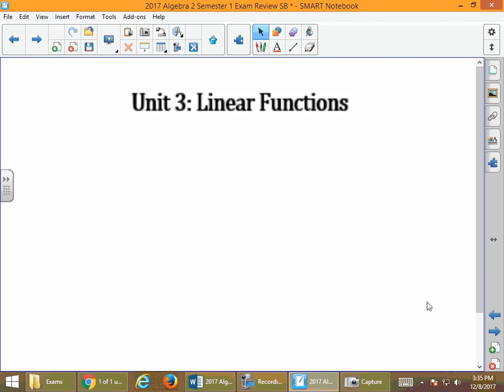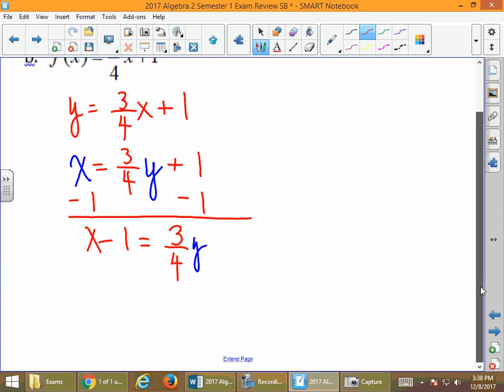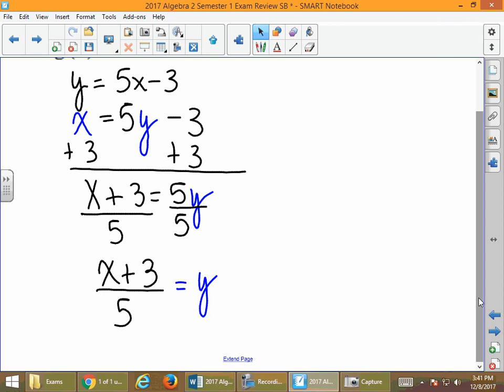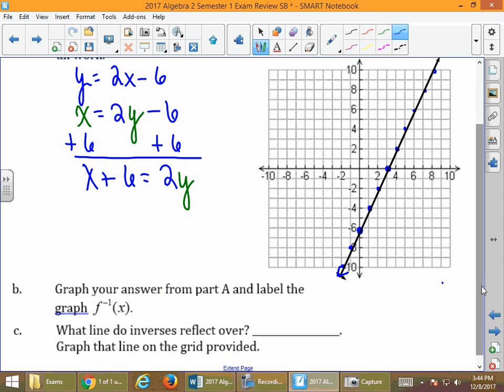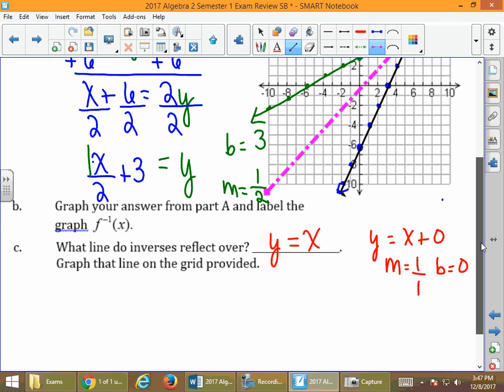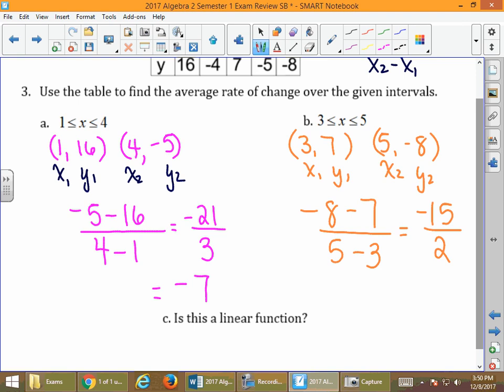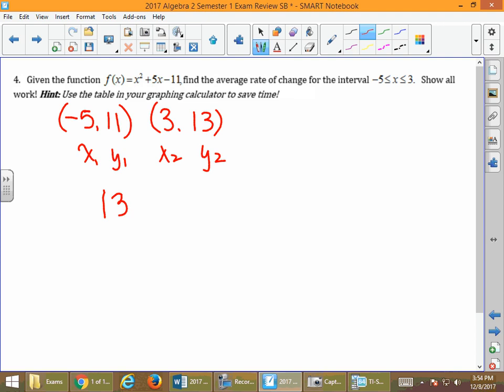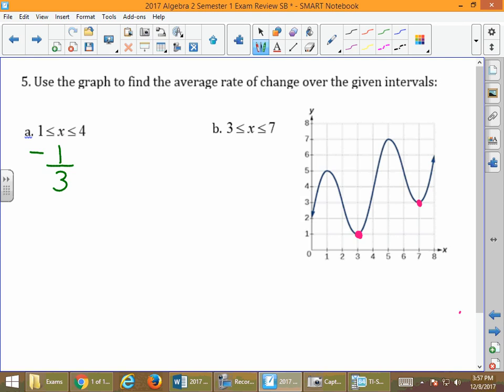a2 sem exam review linear functions